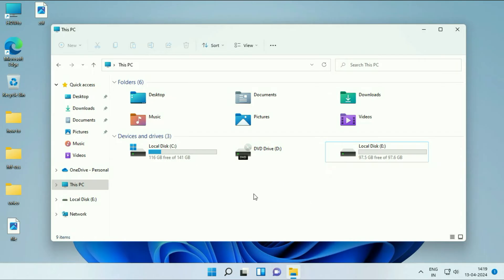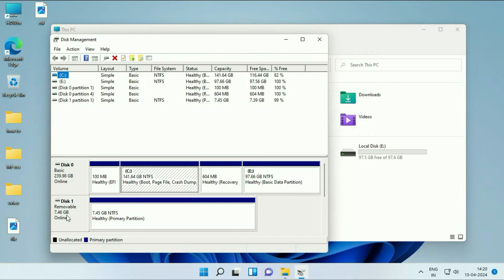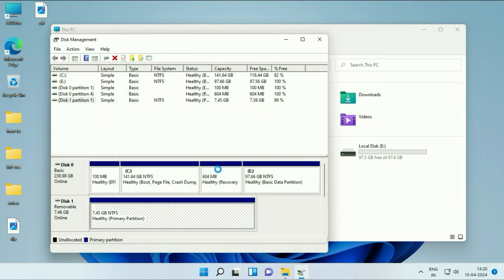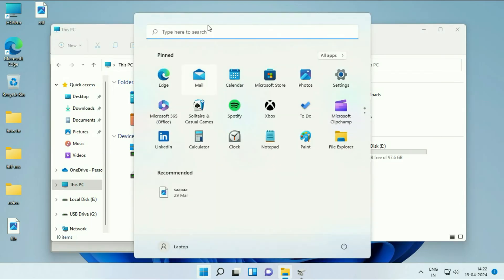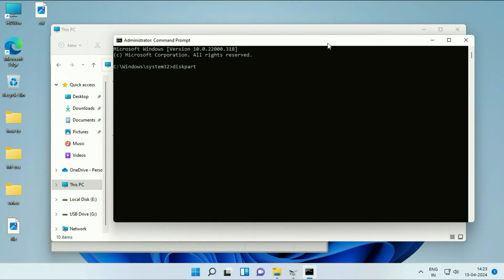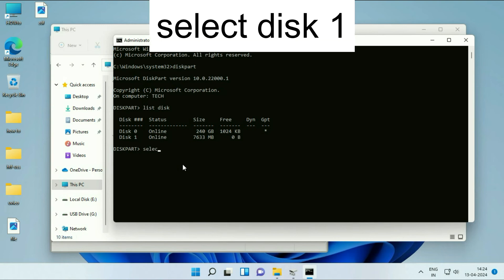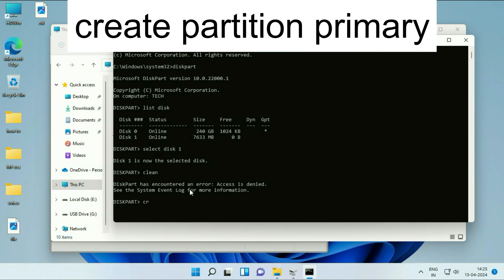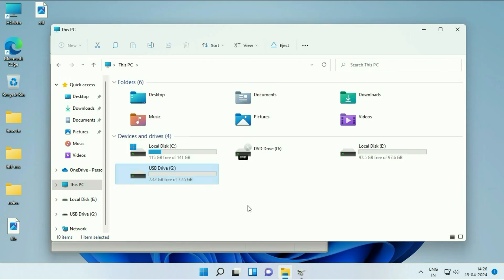Repair USB Flash Drive - Can't Format USB Drive in Windows 10/11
How do I fix my USB drive that won't format?
Unable to format USB drive in Windows 10
Windows Can't Format USB Drive
Why can't I format USB as FAT32?
How do I force a USB flash drive to format?
How to Repair a USB Flash Drive & Restore Files
How do I fix a corrupted unreadable pendrive?
Repair a Corrupted Pen Drive/SD Card